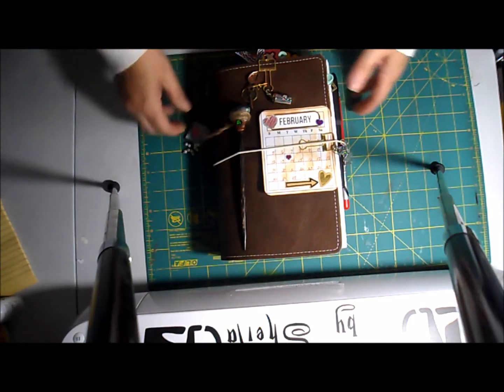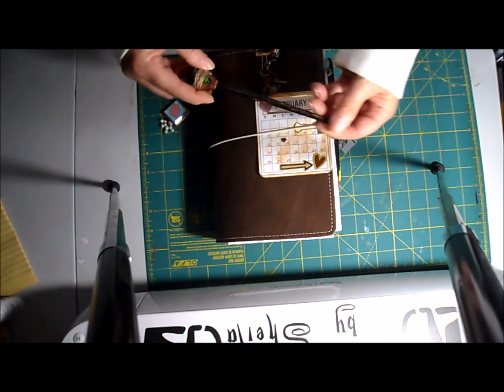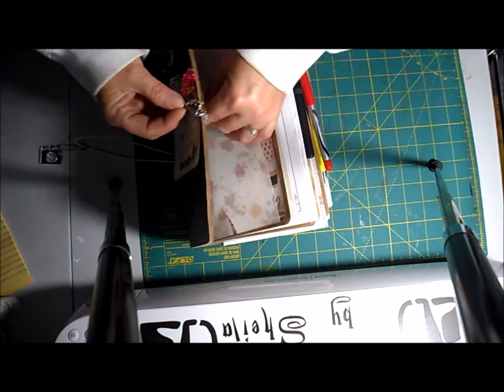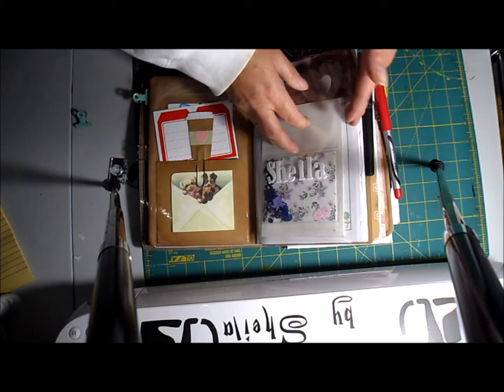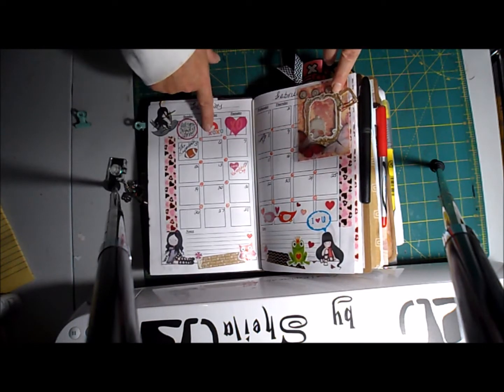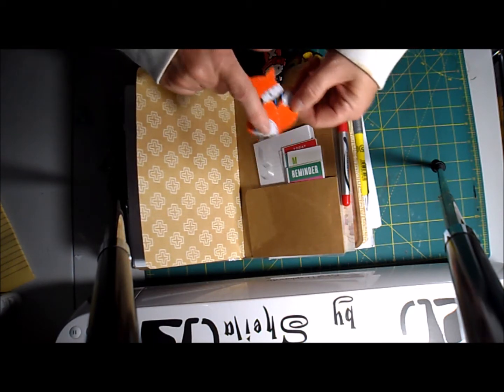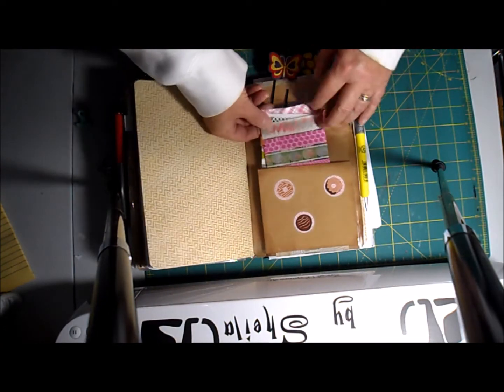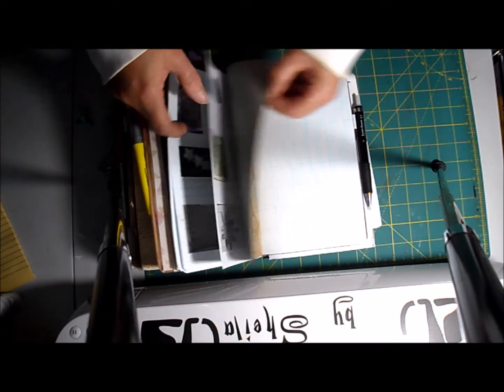My Newest Setup in My Foxy Fix 2017